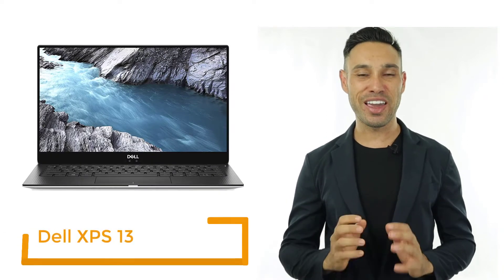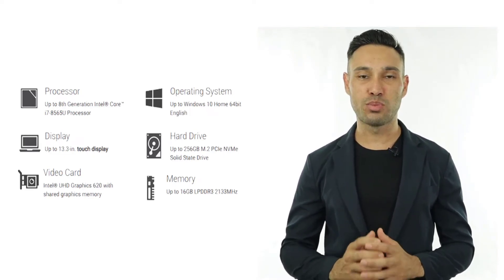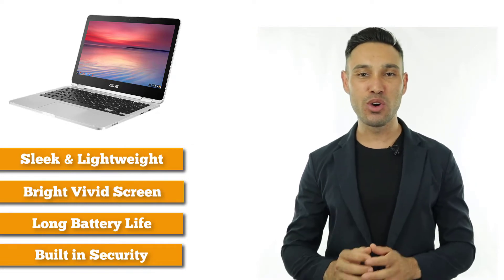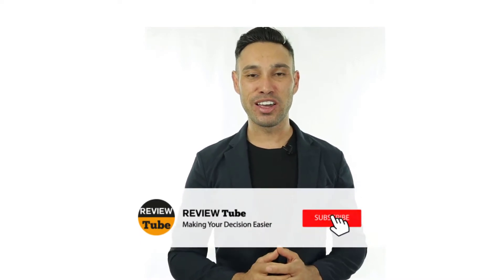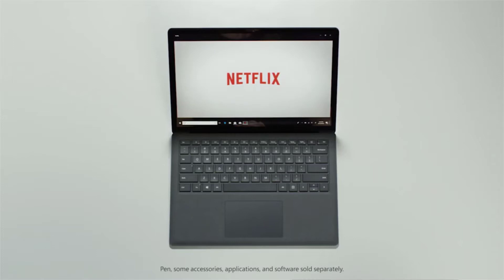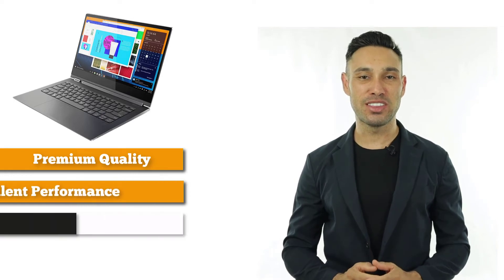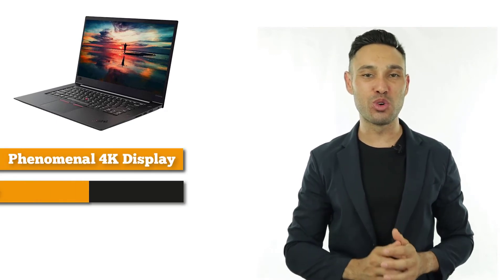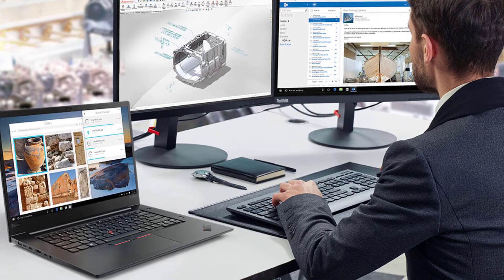✅ Touch Screen Laptop: Best Touch Screen Laptops (Buying Guide)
Touch Screen Laptop: Our trained experts have spent days researching the best  Touch Screen Laptops:

To save you both time and money, we’ve narrowed down to some of the Touch Screen Laptops.
Check out an in-depth review of the best Touch Screen Laptop.

In this video, we make a new research on the top best Touch Screen Laptops.
This is the best  Touch Screen Laptop review.
Best time for buying your new Touch Screen Laptop.
If you think about other  Touch Screen Laptop let us know and we will look at it as there are many other Laptop choices.

Laptop
Best Laptops
The Touch Screen Laptops
Touch Screen Laptop